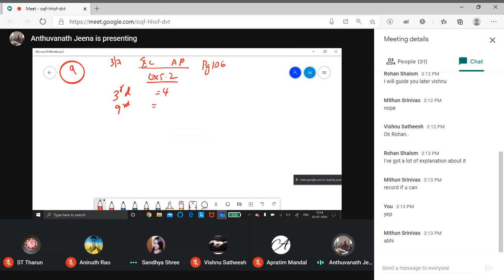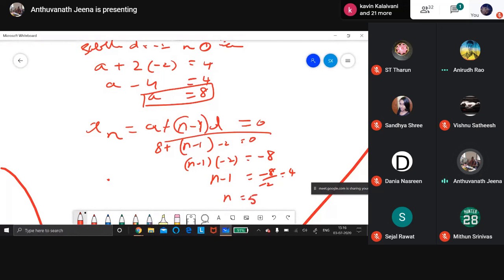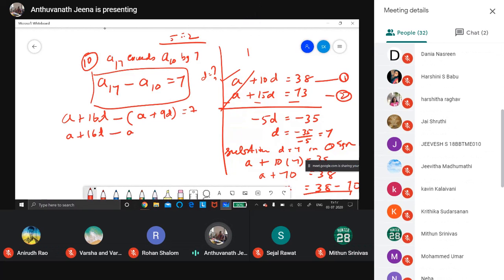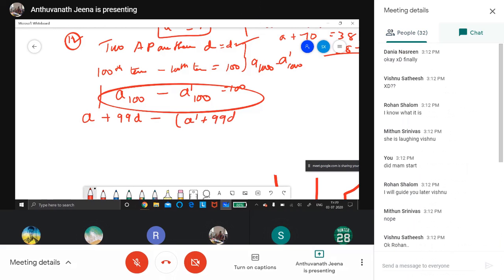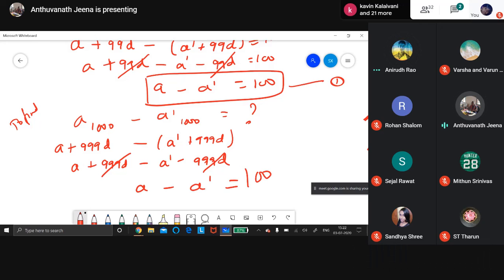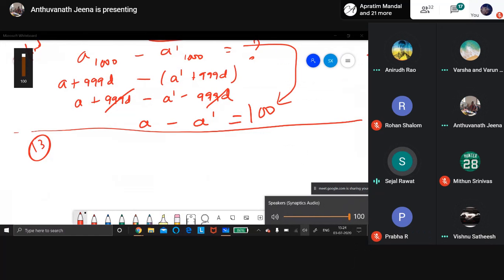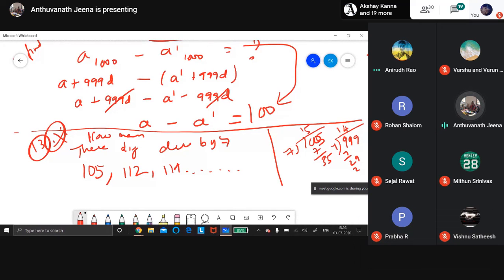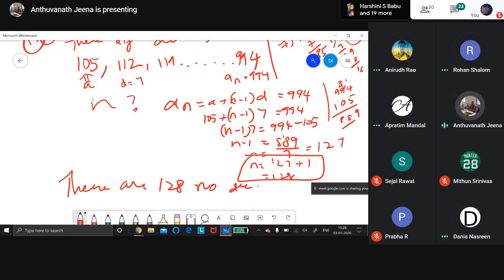AP | Ex 5.2- 9, 10, 12, 13 | Class 10 | MATH